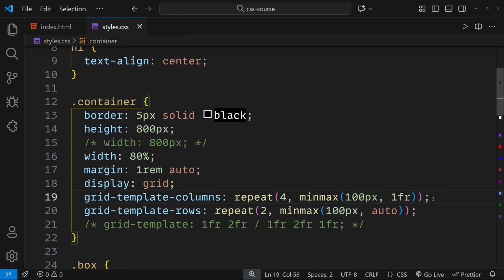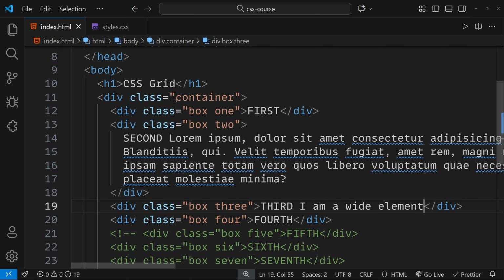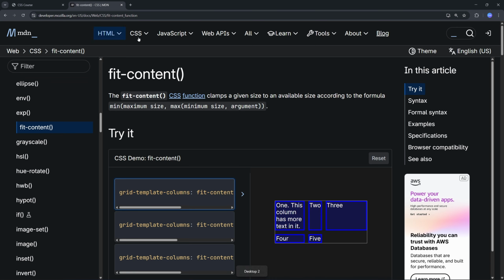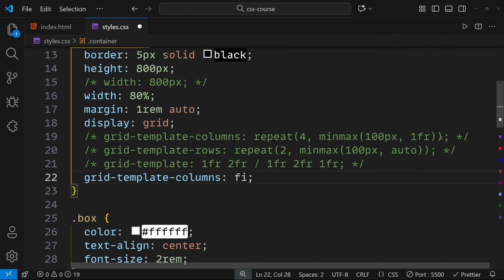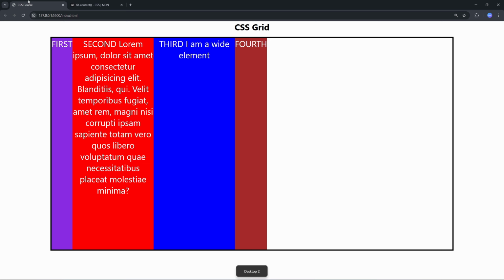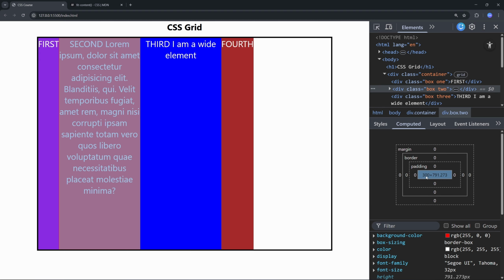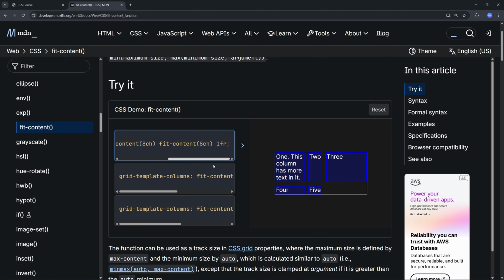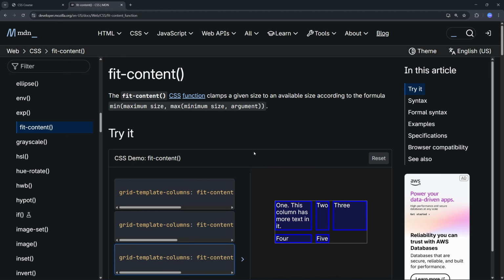CSS Grid fit-content() Function Explained! 🔥🔥🔥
Unlock the fit-content() function to build truly flexible and responsive CSS Grid layouts! In this video, discover how fit-content lets you define columns and rows that automatically shrink or expand to fit your content—with upper and lower limits based on your design needs. See code demos with grid-template-columns: fit-content(200px) and percentage values for adaptive grids that handle both text and images beautifully. Perfect for anyone looking to create professional, clean sites that look great on any device with minimal CSS!